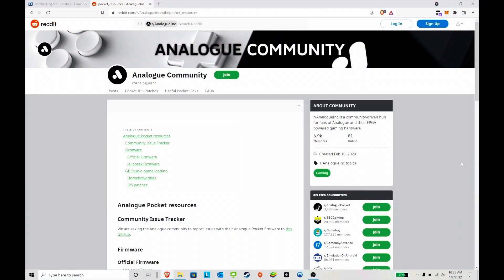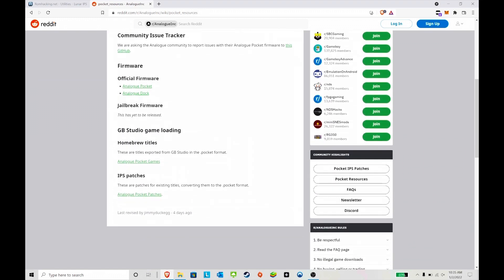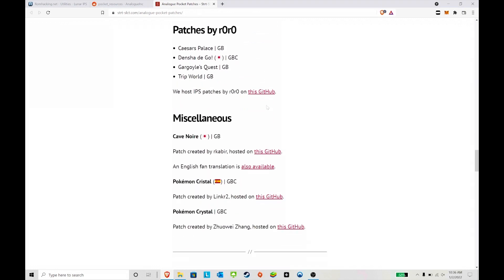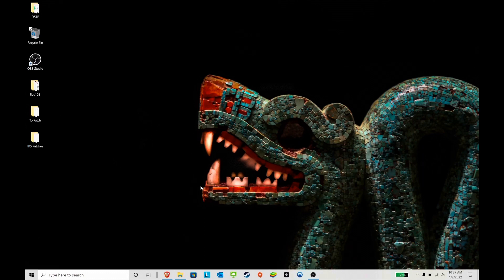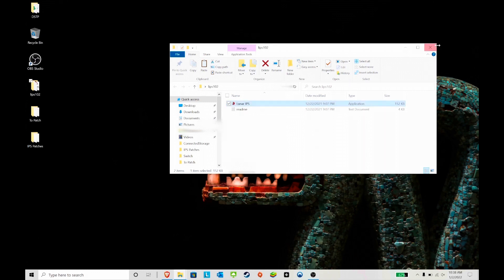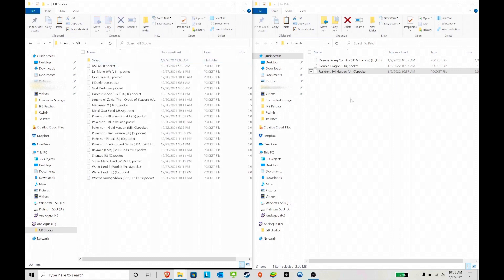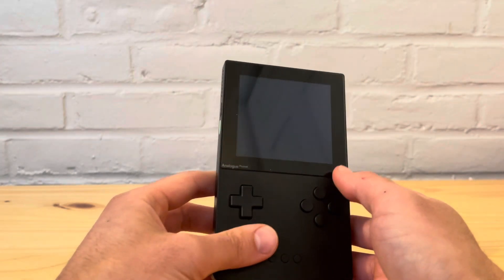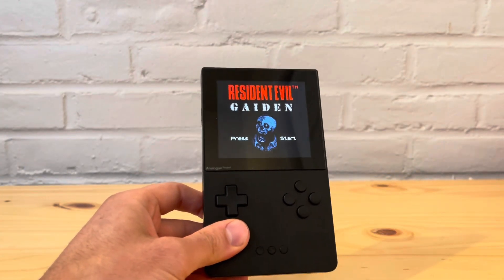How to apply an IPS Patch for the Analogue Pocket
Here is a quick How to video on applying IPS patches for the Analogue Pocket.  Below is the links you will need minus the ROMS.

Links